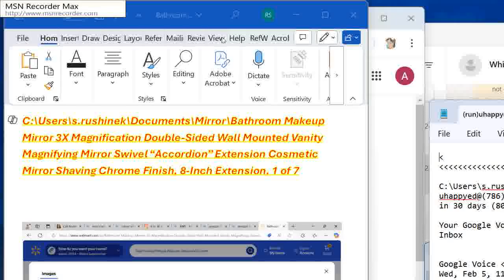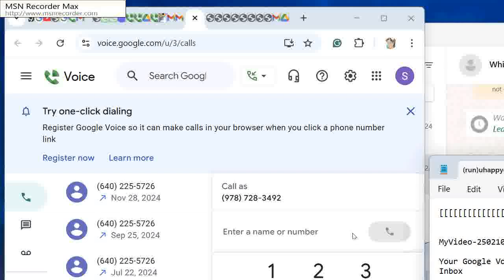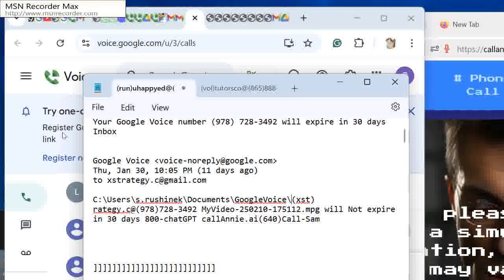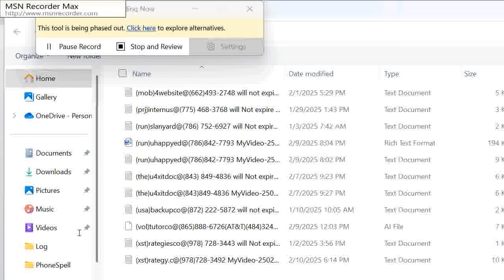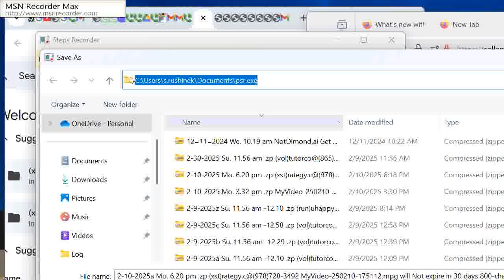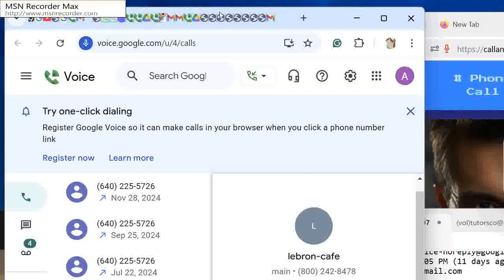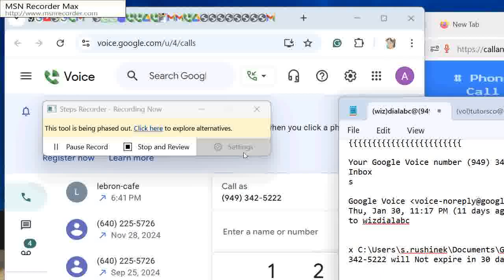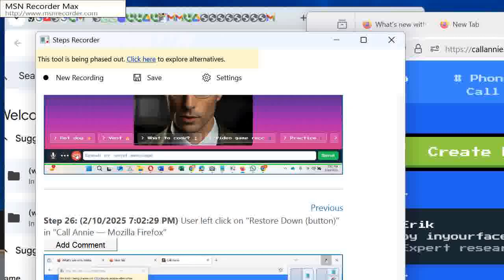(305)OnTrial.co=(305)668-7245 A Rush's Live Broadcast _Expert-Witness_Litigation